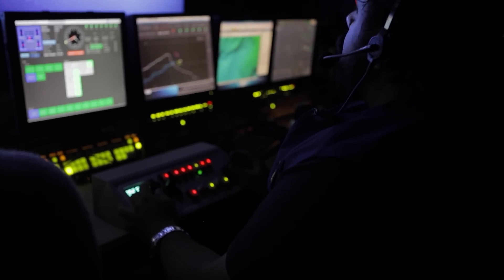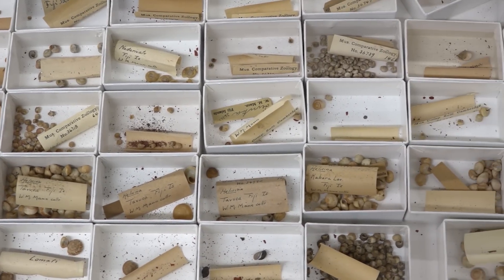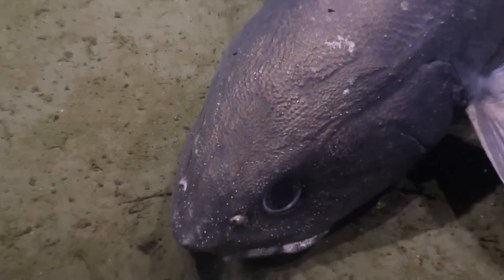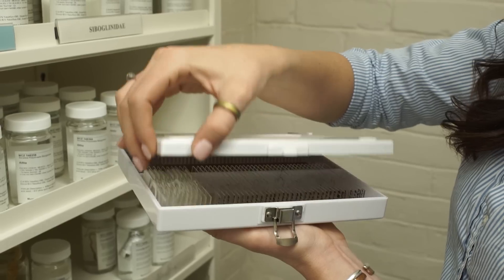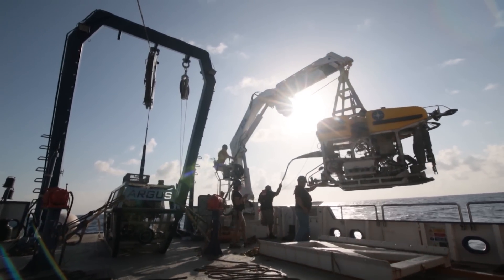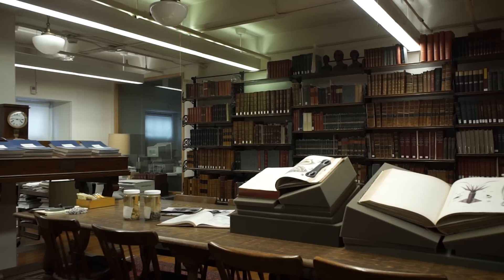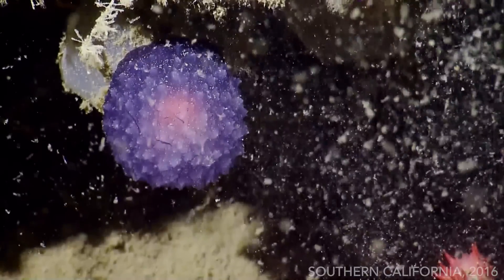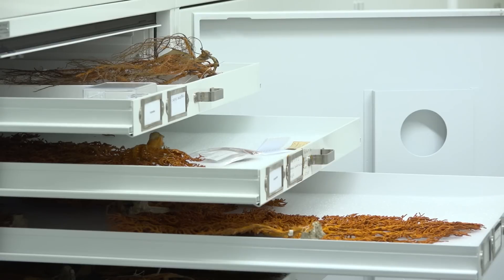From Ship to Shore: Processing Biological Samples | Nautilus Live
Technology aboard E/V Nautilus allows our scientists to collect organisms and biological samples from the deepest parts of the ocean, bring them back aboard Nautilus, and preserve them for scientific study now and in the future.

A wide variety of biological samples are collected by Nautilus, including sponges, corals, invertebrates, and gastropods. A pair of manipulator arms located on ROV Hercules allows the pilot to remotely collect biological samples with precise dexterity.  For more delicate samples, specialized grippers replace typical manipulator jaws to ensure the safe and effective collection of delicate specimens. For the smallest, most delicate, or flexible specimens, the “slurp” hose or a scoop tool is used to ensure that the sample is collected and handled with the proper care. Once collected, specimens are placed into watertight sealed compartments called “bioboxes” located on Hercules that maintain water temperature and pressure.

From the googly-eyed squid to the mysterious purple orb, many of the organisms spotted by scientists aboard Nautilus are exciting and new, yet others may take years to describe, characterize, and identify. That’s why we are meticulous in the way that we collect, log and label our specimens.

Once a dive is completed, Hercules returns to Nautilus for recovery so our science team can remove biological samples from the bioboxes and start processing samples, carefully labeling and tracking throughout the process to ensure each sample can be traced from the start of its journey on the seafloor to its final destination onshore.

Biological samples are then shipped to a repository, the Harvard Museum of Comparative Zoology, so that any scientist can request the sample for more detailed analyses. Once an expedition ends, collected data and specimens live on in the laboratories of researchers, the archives of data centers, and the repositories of institutions for the use of scientists around the world. To share information about initial results, Ocean Exploration Trust works with expedition teams to write summaries that are published annually in the Oceanography Society Magazine supplement: New Frontiers in Ocean Exploration.